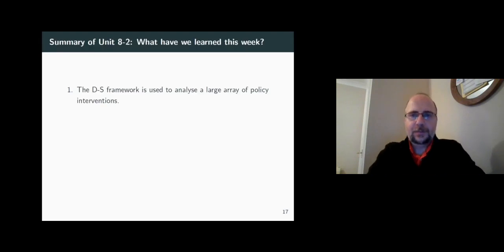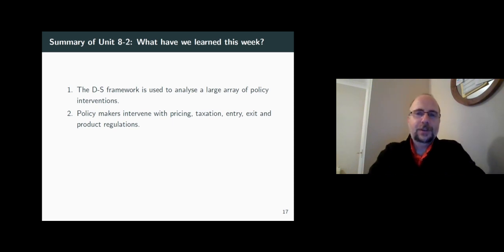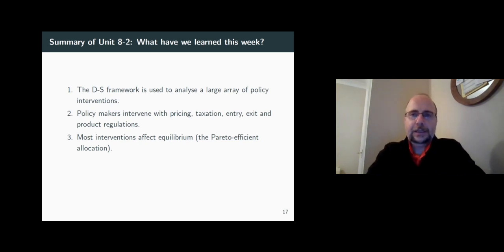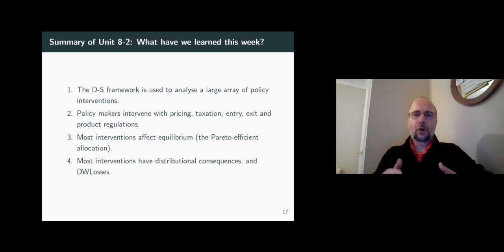How do Governments Intervene? A Summary: The Economy, Unit 8-2 Video 6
The Economy using CORE: How do Governments Intervene?